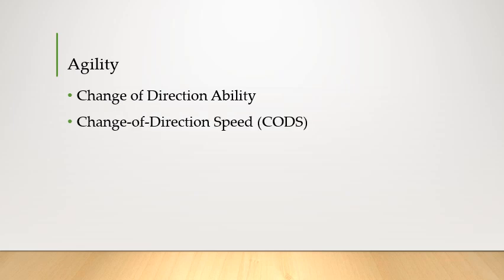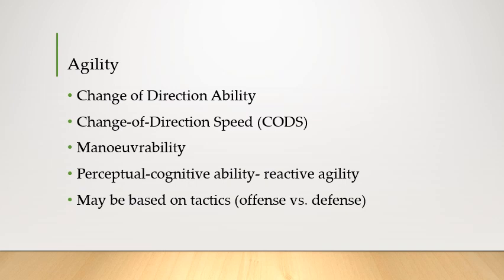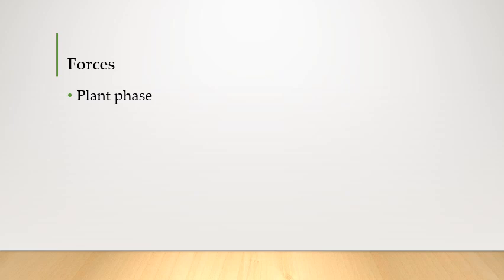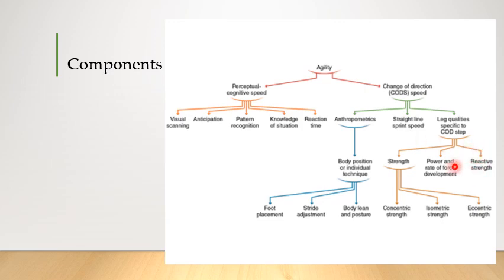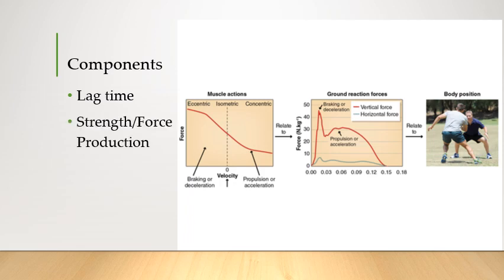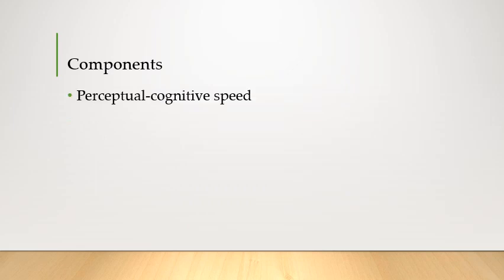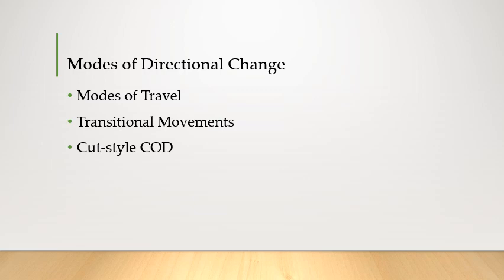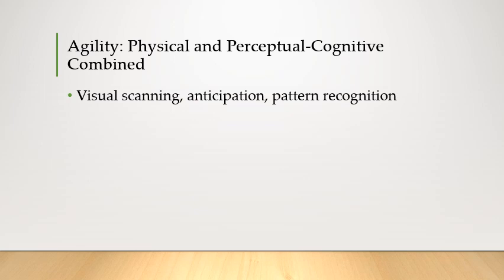HSC 290 Agility part 1 recording